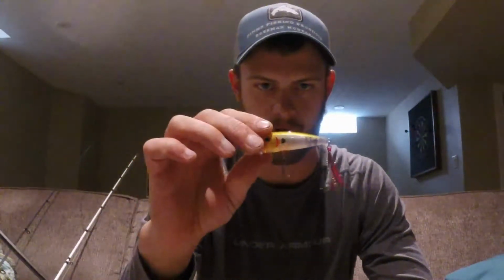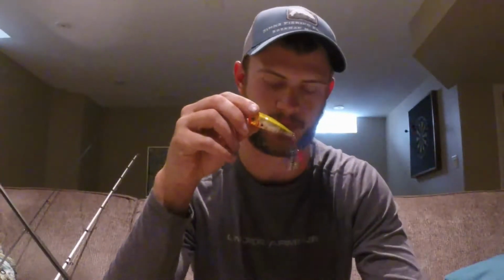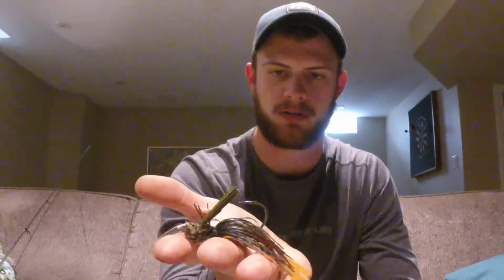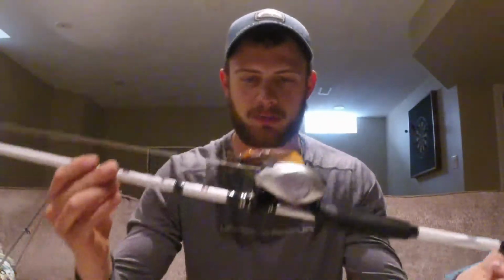4WDBASSN' TV - Muskoka Smallie Smackdown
If you want to catch more smallmouth in northern ontario and muskokas try these techniques out!